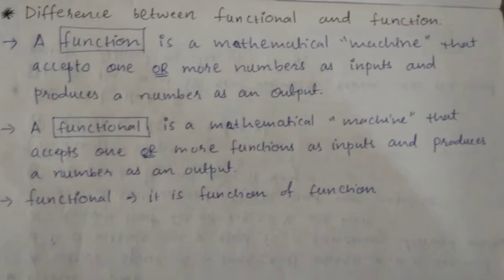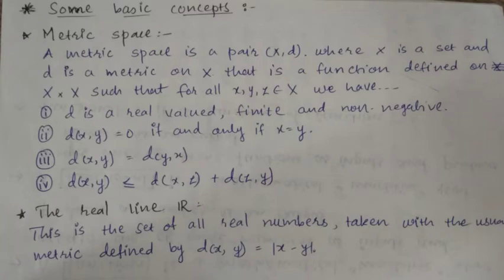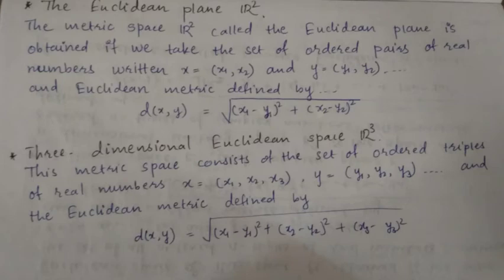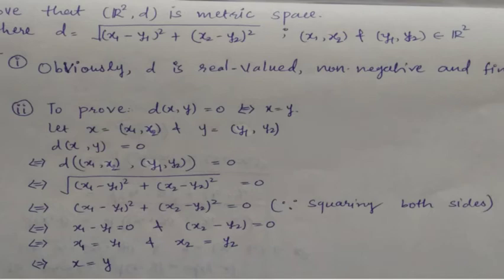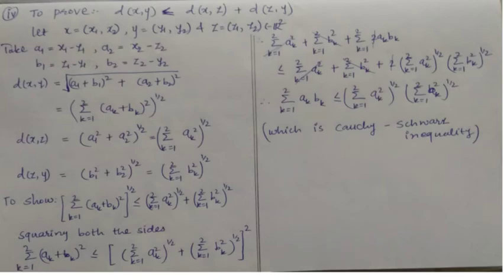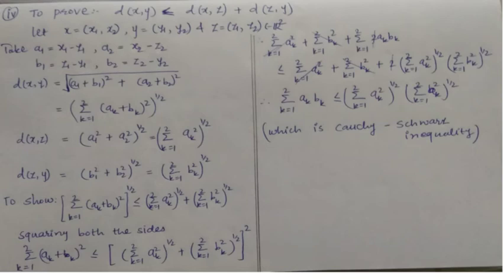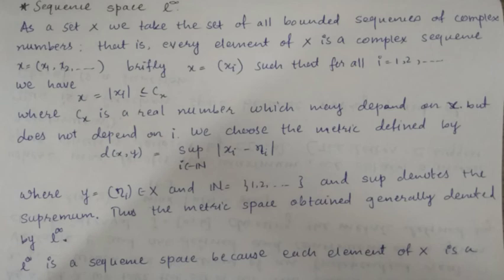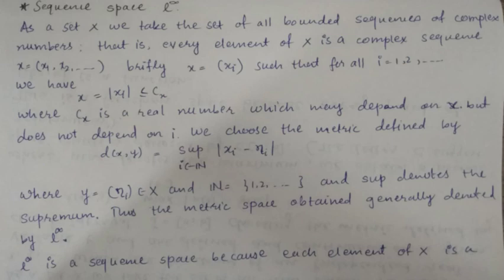Lec-01 : Introduction of functional analysis